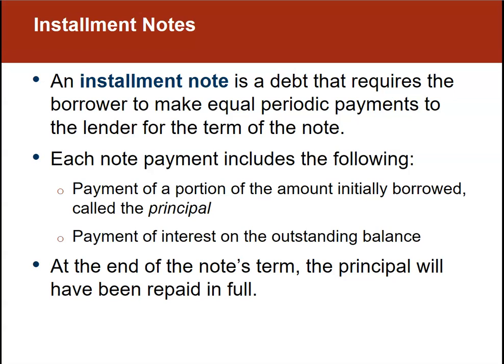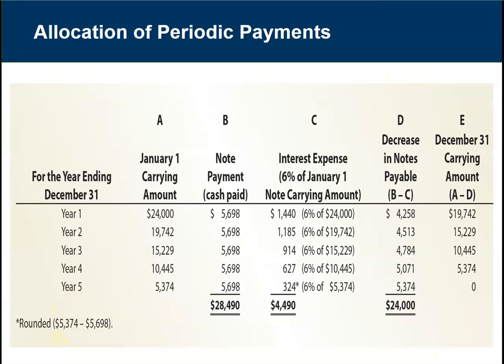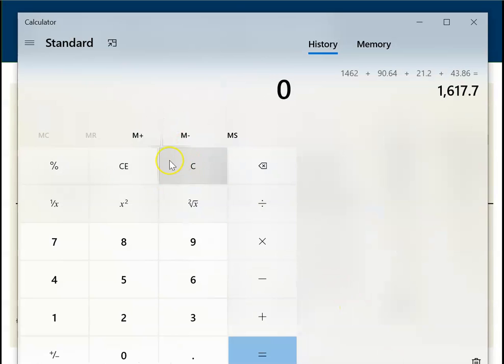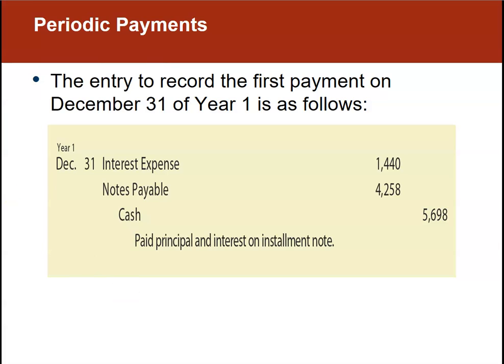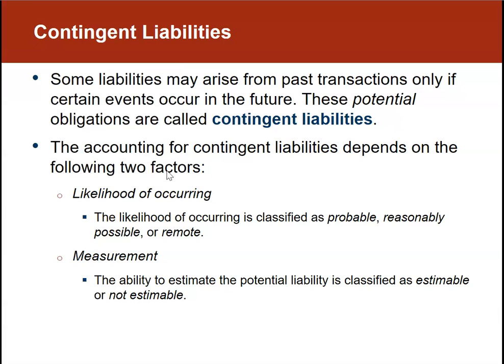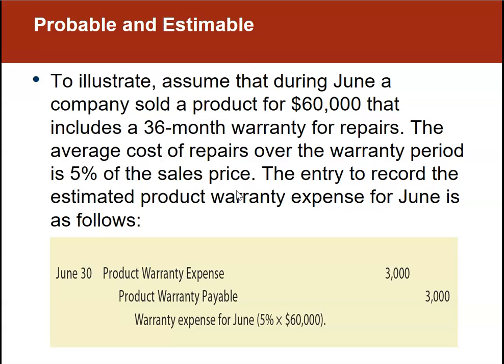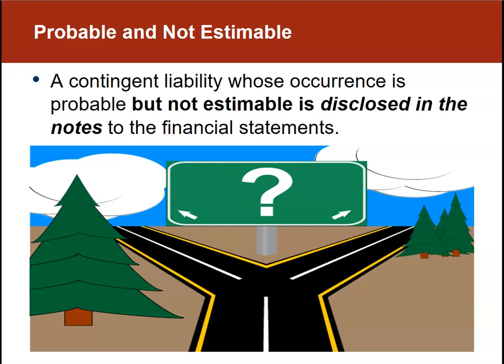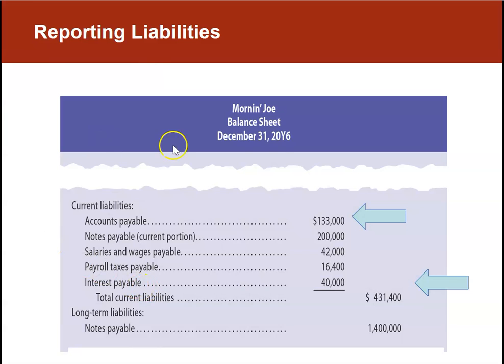Installment Notes and Contingent Liabilities